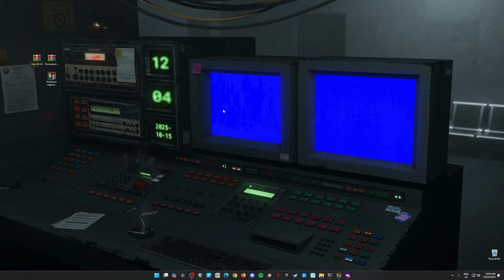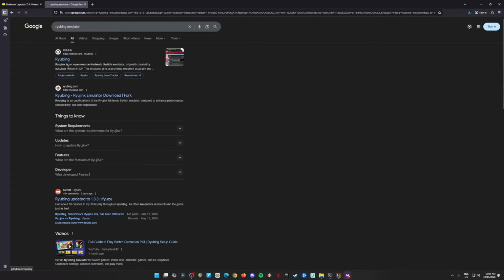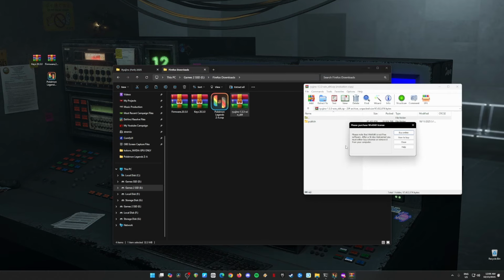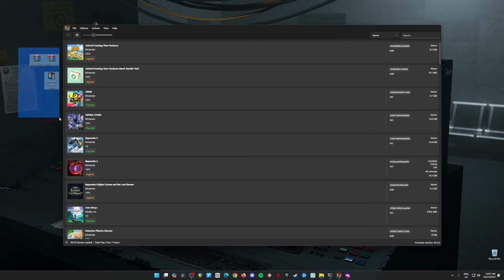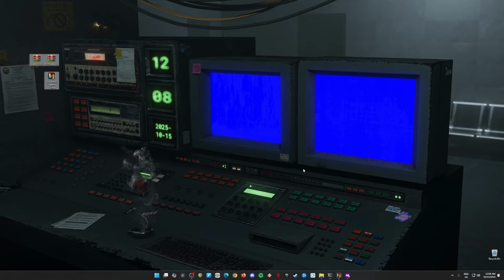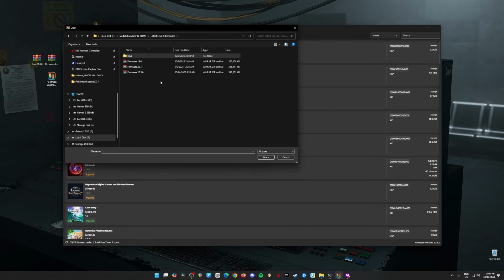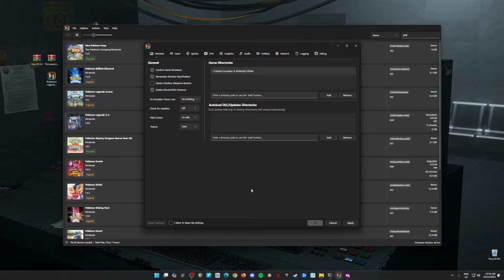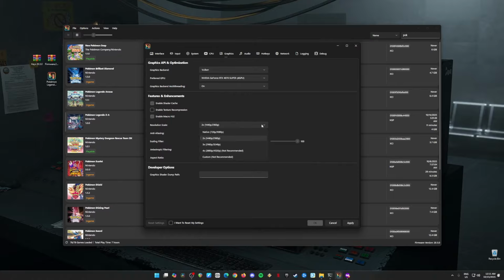How to download Ryubing Emulator on PC & Install Pokémon Legends Z-A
In this video, we'll show you how to download and install the Ryubing Emulator on your PC, along with a step-by-step guide to get Pokémon Legends Z-A up and running smoothly. Ryubing is a popular emulator that brings your favorite Pokémon games to your computer with excellent performance and graphics. Whether you're a seasoned gamer or new to emulation, this tutorial will make the process quick and easy.

We'll walk you through the download and installation process for Ryubing Emulator, followed by the steps to set up Pokémon Legends Z-A on your system. Plus, we’ll go over the necessary system requirements to make sure your PC can handle the emulator without issues.

Ryubing Emulator System Requirements:
OS: Windows 10 or newer (64-bit)
Processor: Intel Core i5-8500 or AMD Ryzen 5 3600
Memory: 8 GB RAM or more
Graphics: Nvidia GeForce GTX 1060 6GB or AMD Radeon RX 580 4GB
Storage: 5 GB of free space for the emulator, plus additional space for games
DirectX: Version 12 or higher